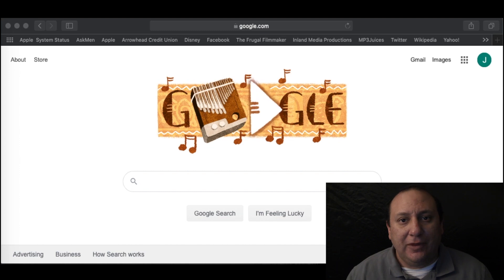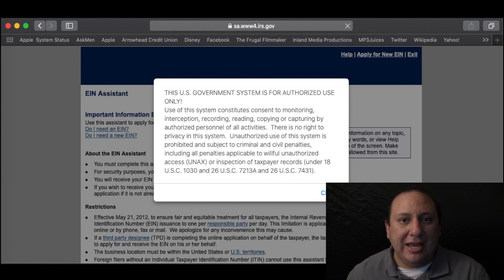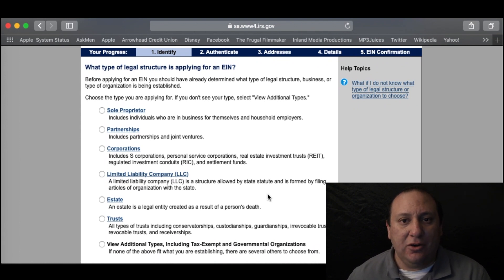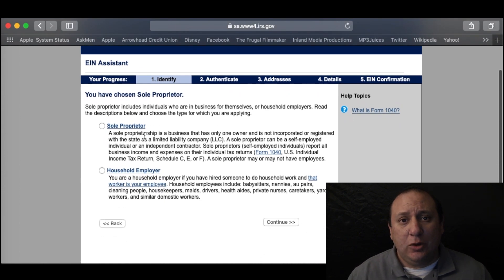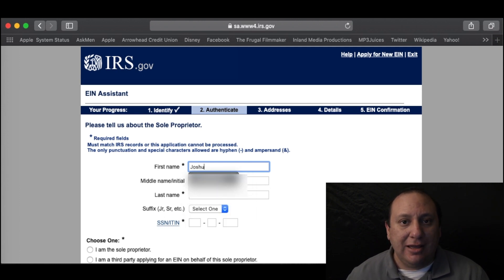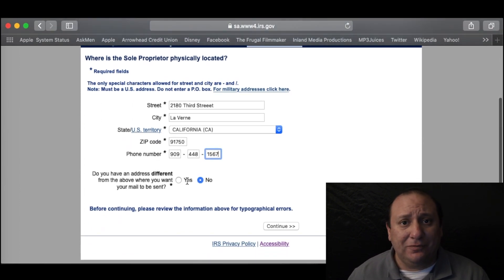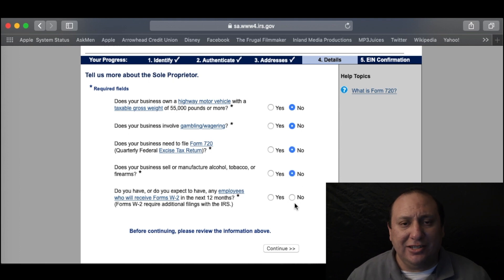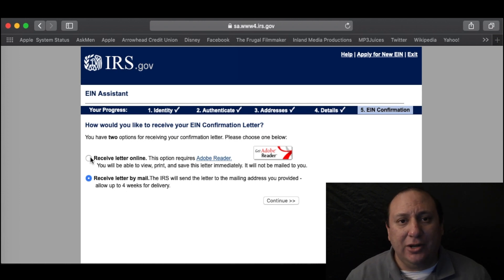How to File For an EIN Online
In this video, I’ll show you how to file an EIN and why you need one. I’m Josh from the University of La Verne Small Business Development Center. Here at the SBDC, we provide free one on one consulting and how to resource video just like this one.

If you own business and file taxes for yourself or employees, applying for an Employer Identification Number or EIN is required. The EIN is a 9 digit code that is assigned to your business and is used as your file your business taxes and employees file their personal taxes to track their wages. Luckily, this is super easy and free to apply for EIN with the IRS. So now let’s hop on to the computer and I'll show you how to apply for one.
Video Contents
0:00 - Opening
0:05 - Title sequence
0:14 - Introduction
0:58 - EIN website
2:18 - Begin Application
2:43 - Select your business structure
3:33 - Reason for applying for EIN
4:02 - Individual information
4:26 - Address information
5:08 - Business name / DBA information
5:38 - Business category
6:00 - Submitting your application
6:20 - Conclusion
6:35 - Have you filed for your EIN? Tell me about your experience down below!
6:58 - What to watch next
☎ Call to make an appointment with your consultant: (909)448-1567